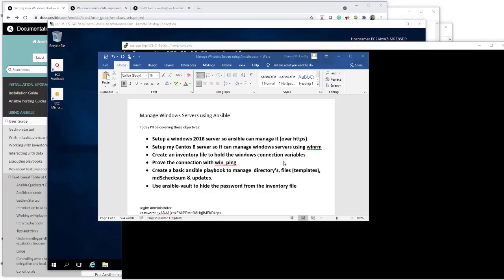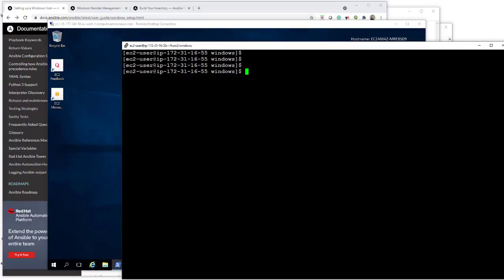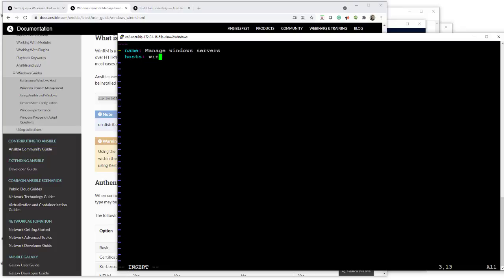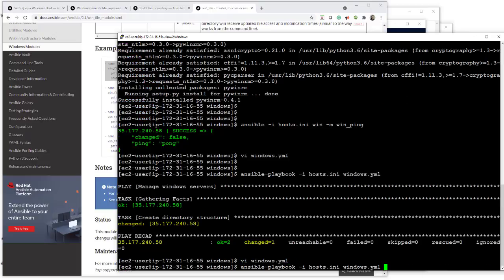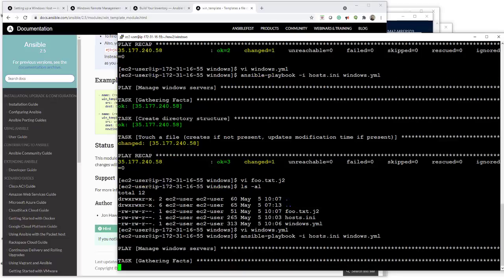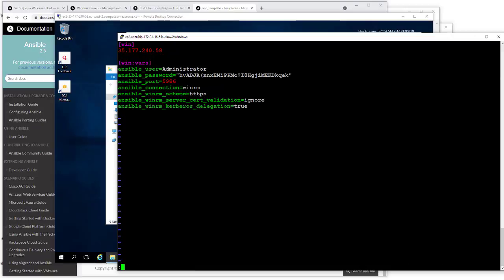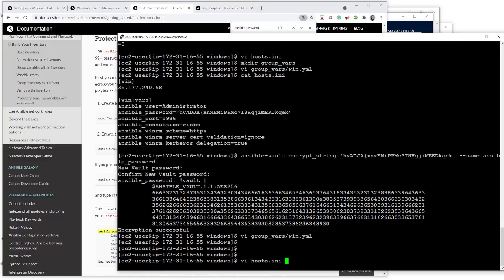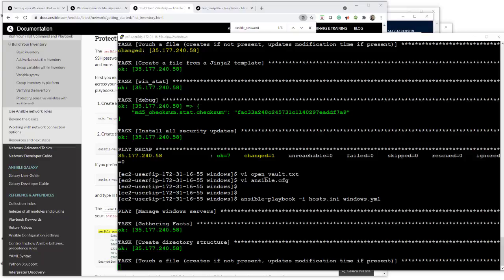Learn How to Use Ansible to Manage Windows Servers (winrm) - Step by Step Guide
NEW VIDEO ON SETTINGU UP WINRM ON WINDOWS 2022 SERVER (to be managed by Ansible). COMPLETE TUTORIAL WITH ALL COMMANDS IN THE DESCRIPTION.

* Certificate/Kerberos authentication:
If you'd like to use domain certificates on Windows and authenticate using Kerberos over HTTPS, get in touch. I'm not able to demo that process on YouTube but I've done it many times for various companies I've worked at. I can make myself available for a few days consulting if this is of interest.

This is a real-time demo of how to set up your windows servers so they can be managed by ansible.

The following is covered by this demo:

• Setup a windows 2016 server so ansible can manage it (over HTTPS)
• Setup my Centos 8 server so it can manage windows servers using winrm
• Create an inventory file to hold the windows connection variables
• Prove the connection with win_ping
• Create a basic ansible playbook to manage  directory’s, files (templates), md5checksum & updates.
• Use ansible-vault to hide the password from the inventory file

AnsibleDocs:
Setup Windows:
For Windows 2016, change the default powershell TLS version to TLS v1.2 with this powershell command:

[Net.ServicePointManager]::SecurityProtocol = [Net.SecurityProtocolType]::Tls12